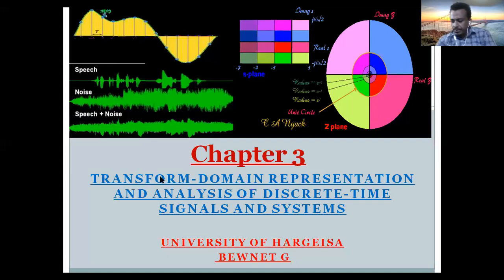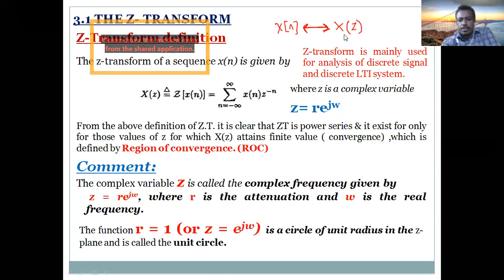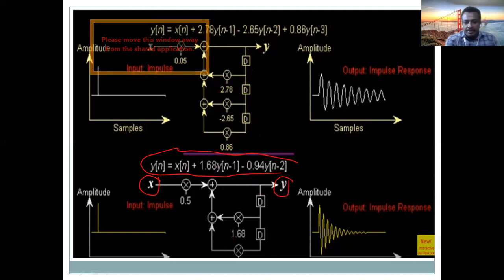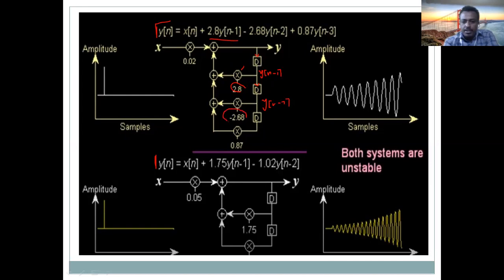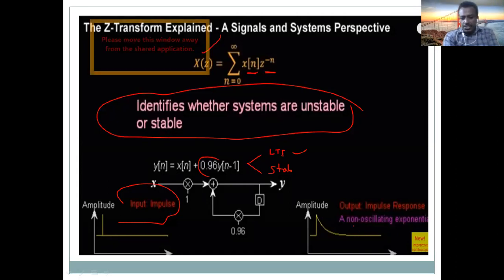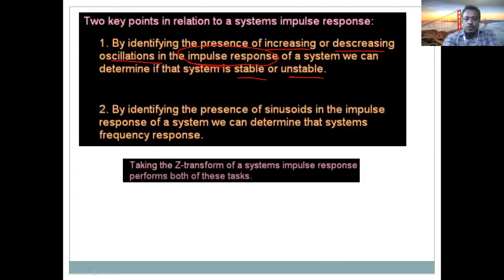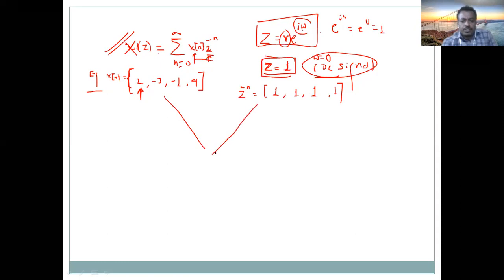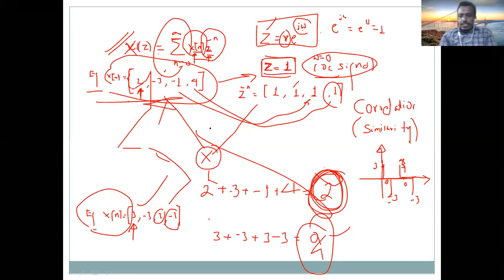z transform lecture 1